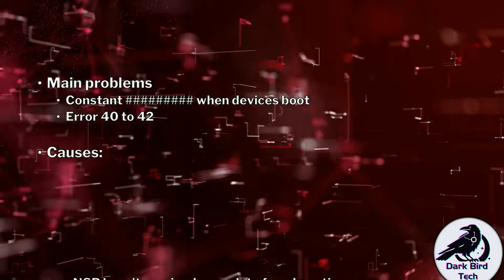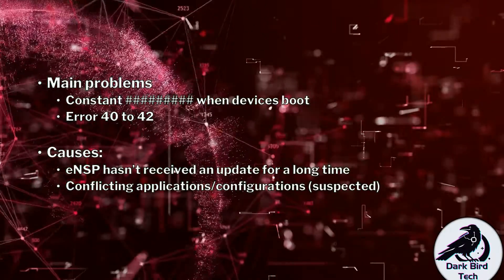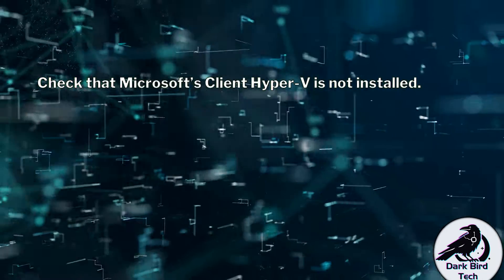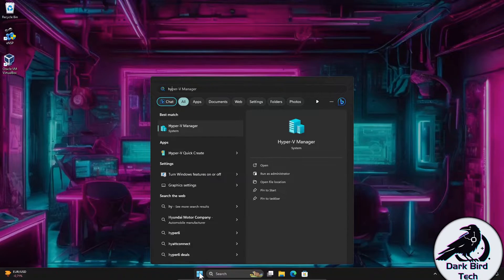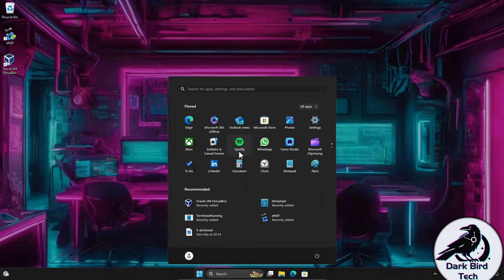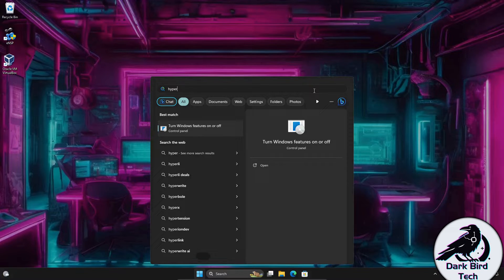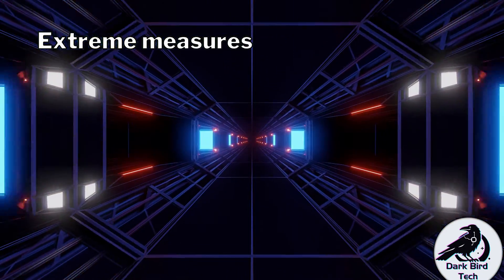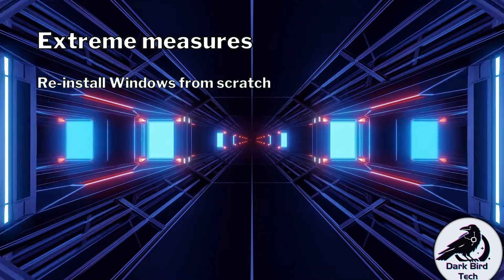eNSP Troubleshooting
This video covers the common troubleshooting that can get eNSP up and running. However, there is no guarantee that they will work, and at the end of the video is a series of extreme measures that you can do. If you are uncomfortable with any of the extreme measures, rather not do them as there is the chance that eNSP may still not work on your computer. Especially if it runs the risk of messing with or damaging yours or your employer’s computer. You follow the advice in this video at your own risk.

Below are time stamps for jumping around the video as you need

00:00 - Intro
00:23 - Main problems: symptoms and suspected causes
02:23 - Virtual Box Version
03:14 - Hyper-V conflict
05:40 - AV or Firewall blocking eNSP
06:26 - Reregister devices
07:48 - Virtualization features in Firmware settings
08:49 - Old school re-install
09:39 - Extreme measures: warning
10:00 - Extreme measures: Re-install Windows
10:27 - Extreme measures: Dual-booting with older Windows
11:53 - Extreme measures: eNSP in a Virtual Machine
13:18 - Outro

BTC: bc1qm6hhms5zxz6qj5gfj9hmgm96s2phlnplnfjrss
ETH: 0x9950D1b21dCD8C6f21055cc947202c930EA00f09